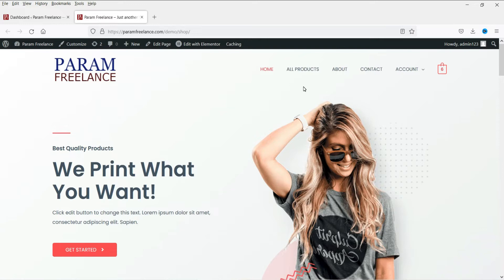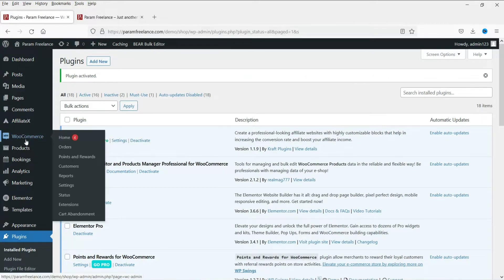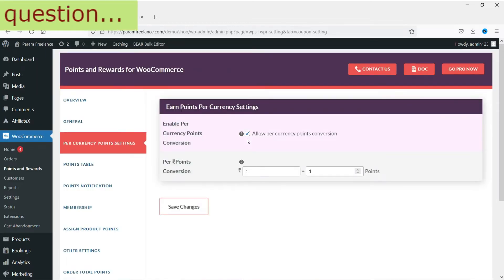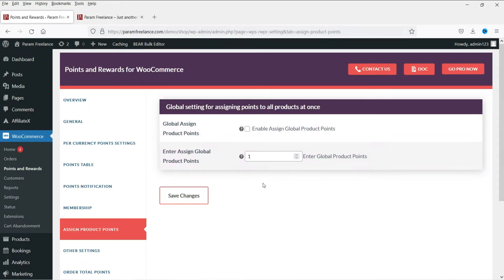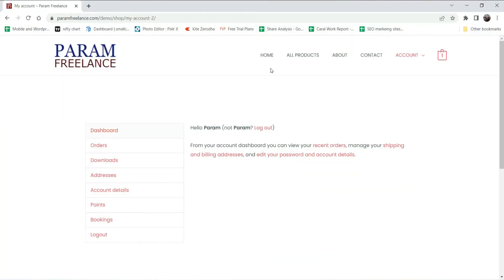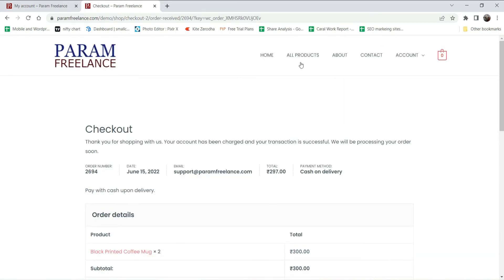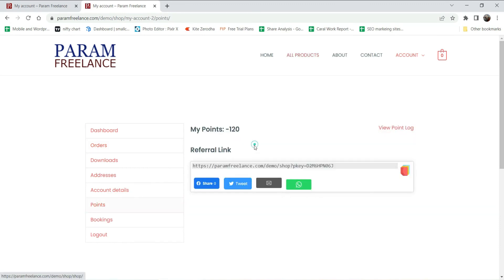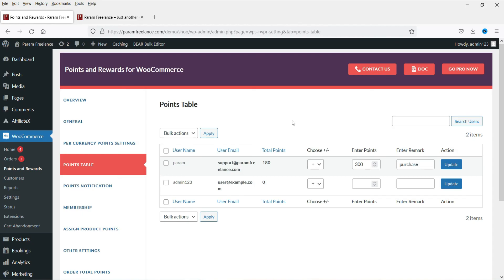FREE WooCommerce Points and rewards plugin | WP Swings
In this video, we will see how to install Free WooCommerce points and rewards plugin. This free plugin is developed by WP Swings.

The Free version of points and rewards plugin has some limitations but it will definitely fulfill the requirements of how to setup points and rewards in woocommerce website.  You can also setup reward points on signup to your website.

Another good option is to setup reward points for referral. So if I refer some one to your website, I will get referral points.

This is one of the good strategy to attract more people to your online shop. You may have seen this reward points system on many online shops. Customer will get points and rewards every time they purchase product from your website.

They will keep on collecting points and rewards. Later  they can also redeem these points and get discount on their next purchase.

In this free points and rewards plugin for woocommerce, you can setup points for every purchase, points on sign up to website and referral points. All is possible in free plugin. This plugin has paid version which will give you many advanced features.

👉 Some of the features of Pro plugin:
✅ Allows your customers to earn points on activities
✅ Reward your customers in exchange for loyalty
✅ Rewards On Birthday
✅ Points On First Order Only
✅ Points Adjustments on Refund & Cancellation​
✅ Round-Up and Round Down Reward Points
✅ Point-Based Customer Ranking
✅ Membership Benefits
✅ And more.

👉 In this video, I have tried to cover:
✅ How to install free points and rewards plugin in woocommerce
✅ free points and rewards plugin for woocommerce
✅ how to setup sign up reward points
✅ how to setup referral points
✅ How to redeem points
✅ points and rewards for woocommerce
✅ woocommerce points and rewards

I hope that you will like this video about free WooCommerce points and rewards plugin and you will be able to setup signup points, referral points and loyalty points strategy on your woocommerce shop.